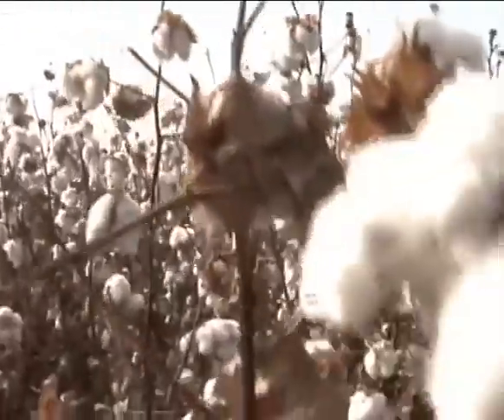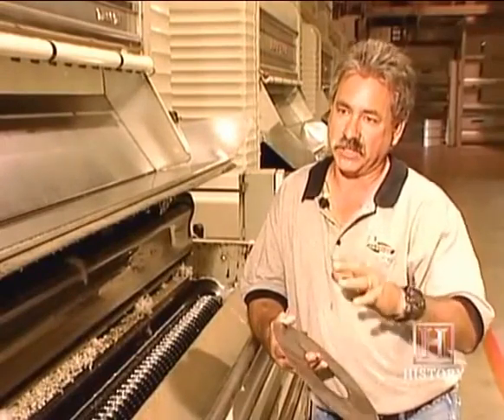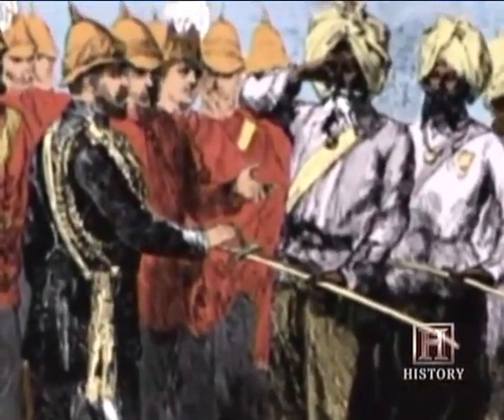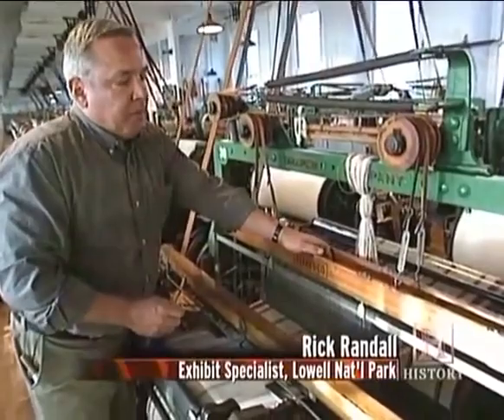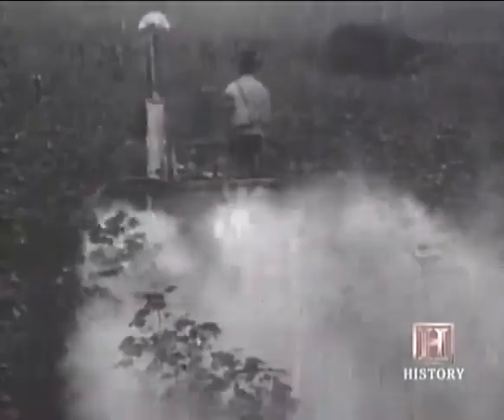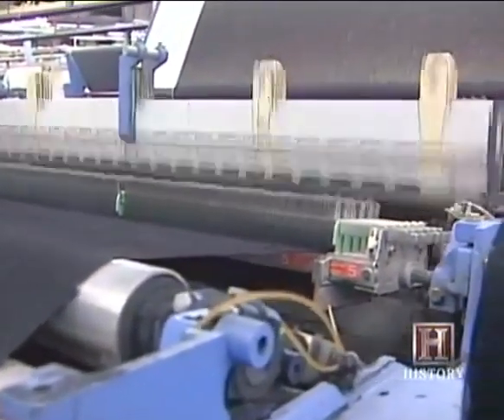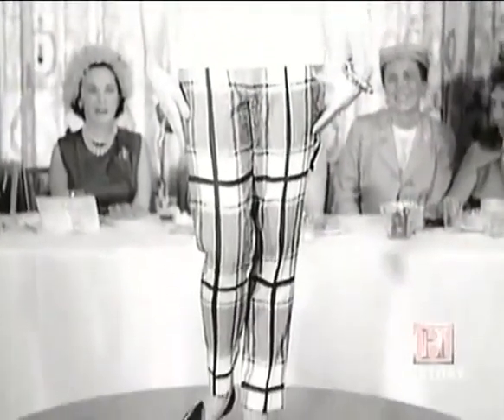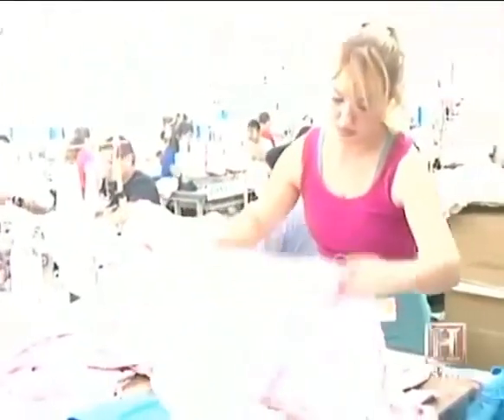Modern Marvels S13E03 Cotton